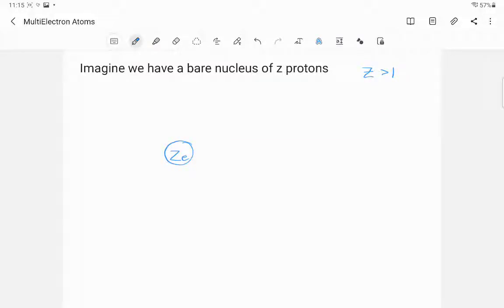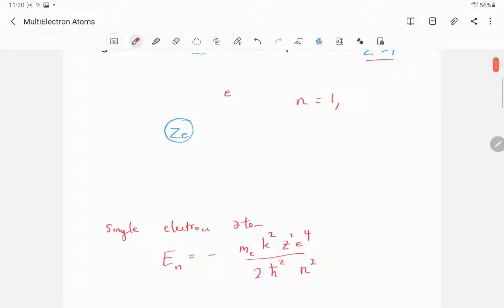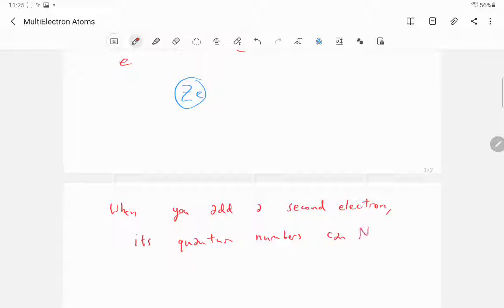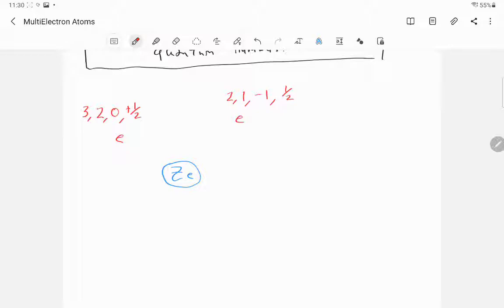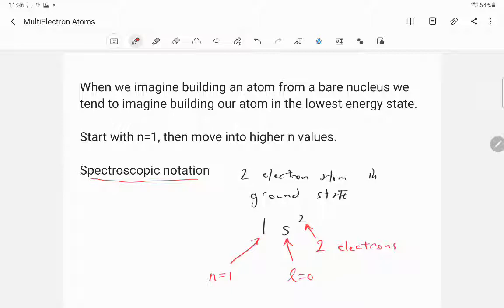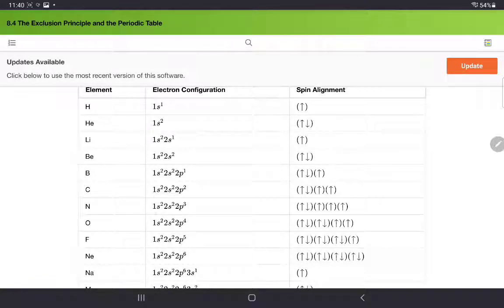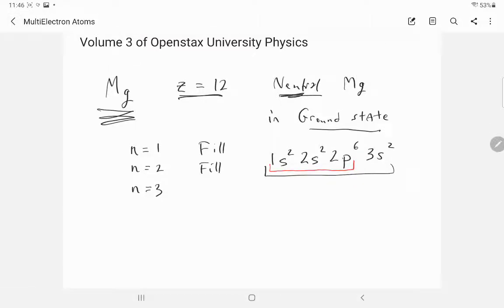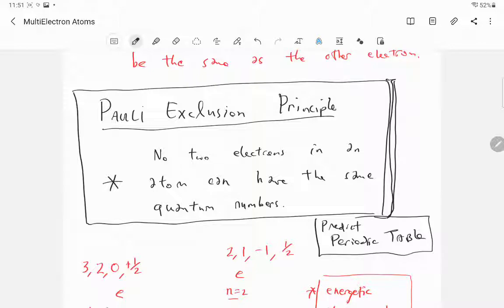Spectroscopic Notation and Pauli Exclusion Principle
I talk aloud while imagining what it might be like to start from a lone nucleus and build up various multielectron Atoms. I describe how as soon as I add a second Electron I must obey the Pauli Exclusion Principle. I also describe how spectroscopic notation can be used to describe the Electron configuration of atoms- especially their ground states